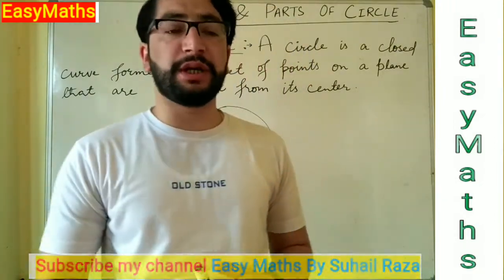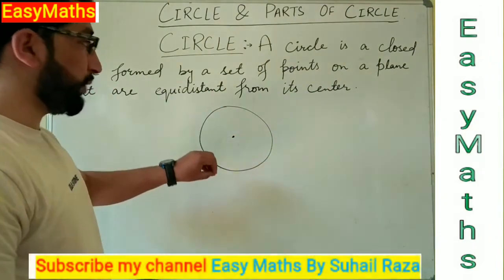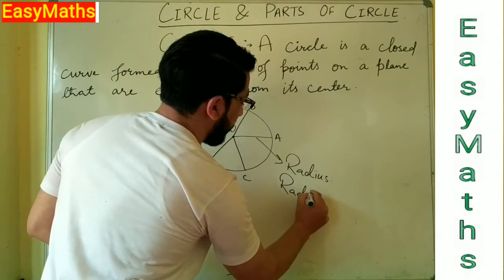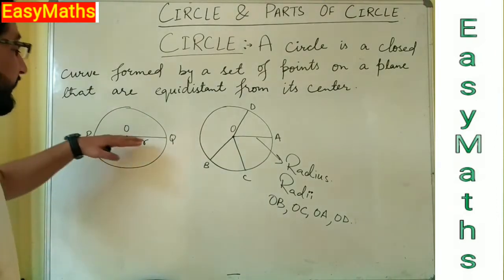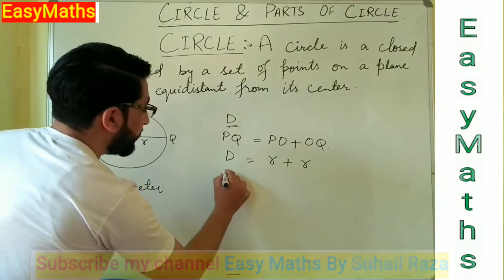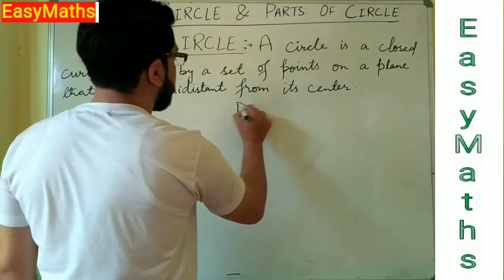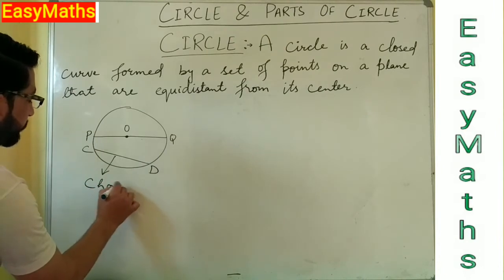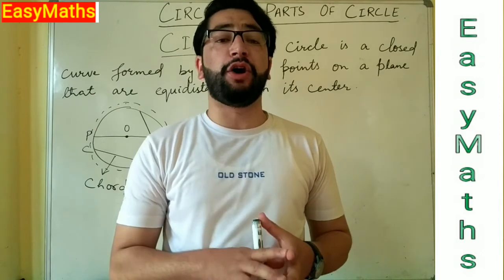Circle & Parts Of Circle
Best & easy way to learn about circles at home.
Easy Maths By Suhail Raza provides you these videos that are easily understandable.
     In this video you will be able to learn:
🖍 What Circle is?
🖍 What Center Of Circle is?
🖍 What Radius is?
🖍 What Radii is?
🖍 What Diameter is?
🖍 What Chord is?
🖍 What Circumference is?
🖍 How to Find Diameter when Radius is given?
🖍 How to Find Radius when Diameter is given?

Goal: To make Circle & Parts Of Circle easy to understand.

                   If you want to see my Other videos, then the links are as follows:

              You can watch any of my videos by clicking the given links.
               If you want to give me any suggestions visit my Fb account @ Suhail Raza & drop your suggestions/ feedbacks there.

            Thanks for choosing *Easy Maths by
 Suhail Raza*